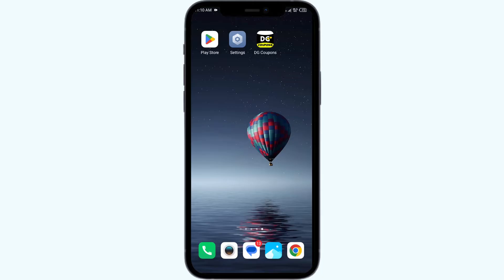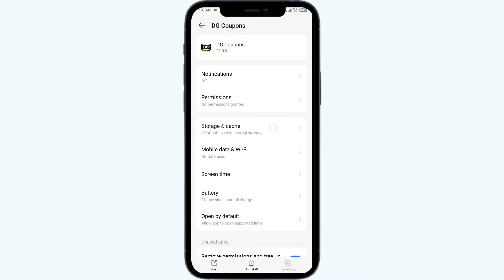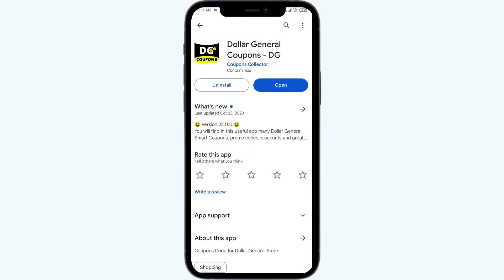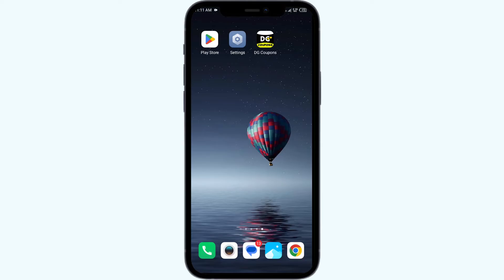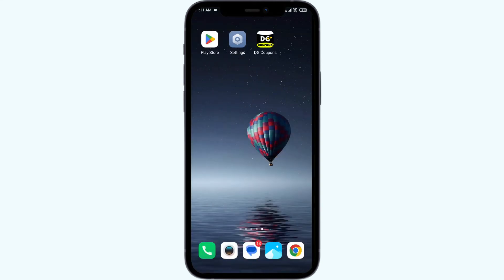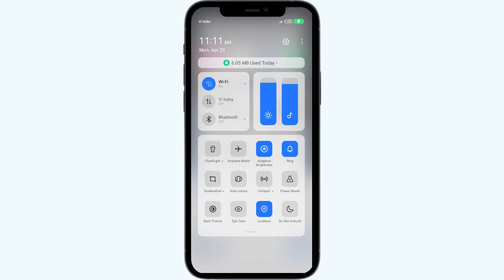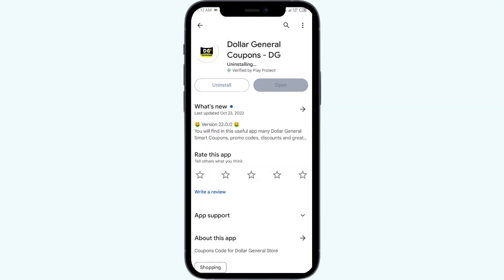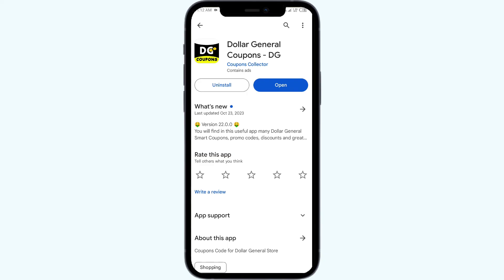How To Fix Dollar General App Not Working, Keep Crashing, Keep Stopping, Stuck On Loading Screen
In this YouTube video, we will guide you on how to fix common issues with the Dollar General app. If you're experiencing problems such as the app not working, crashing, stopping, or getting stuck on the loading screen, we've got you covered. Our step-by-step instructions will help you troubleshoot these issues and get the app running smoothly again. Don't let technical glitches hinder your shopping experience, follow our tips and get back to enjoying the convenience of the Dollar General app.

00:15   Solution1: Clear Dollar General App Cache
00:41   Solution2: Update Dollar General App to Latest Version
01:13   Solution3: Force Close & Restart Dollar General App
01:39   Solution4: Disable and Enable your Internet connection
02:05   Solution5: Uninstall & Reinstall The Dollar General App
02:26   Solution6:  Wait For Sometime & Try Again